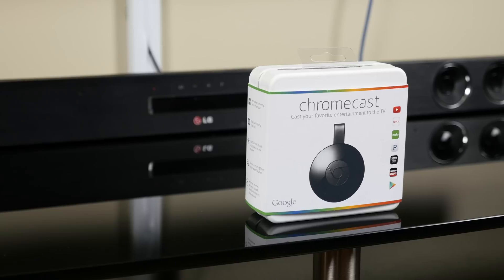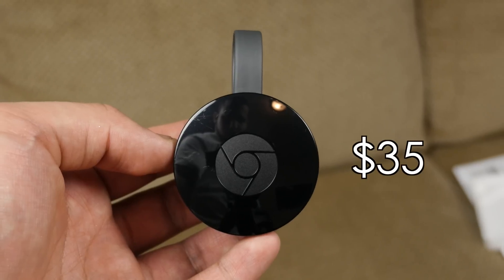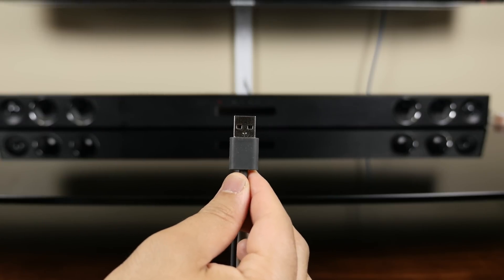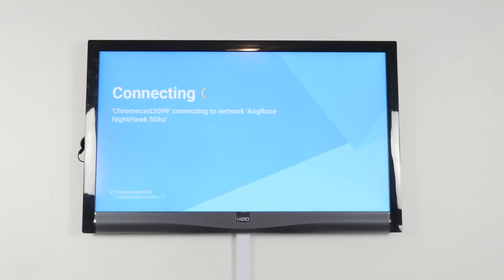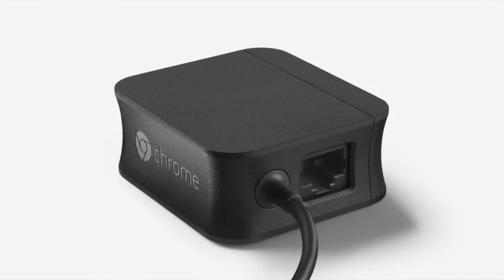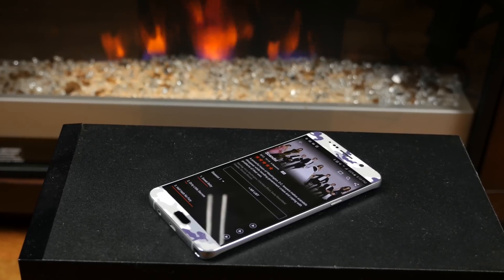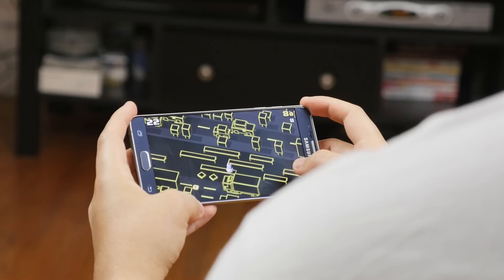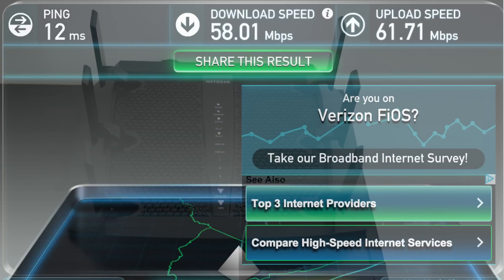Google Chromecast 2.0 2015 | Everything you need to know!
Google’s Original Chromecast

Nighthawk AC 3200 Router

● My Gear

In this video, we take a concise yet detailed look at everything you need to know about Google’s New Chromecast 2.0 for 2015. Not much has changed except design and some software tweaks along with some enhanced Network Compatibility, supporting 802.11 AC Wi-Fi and 5Ghz Networks. Take a look at the video to learn more about how you can use Chromecast 2.0 to play games from your Android device on your Television.